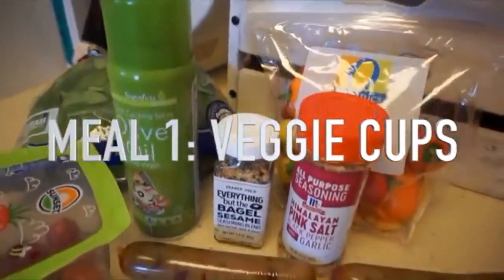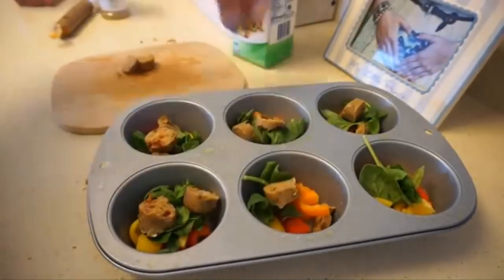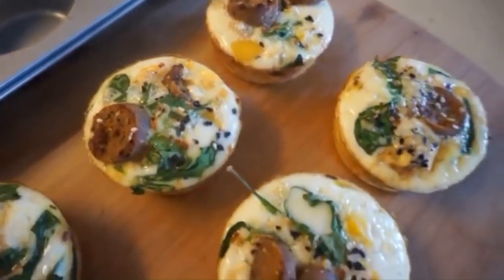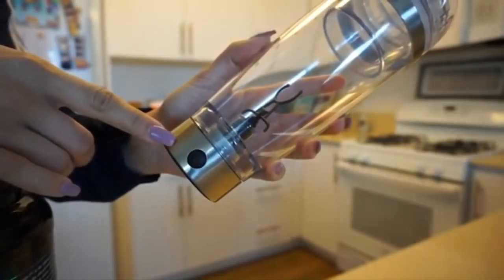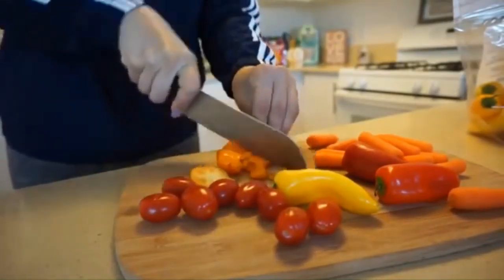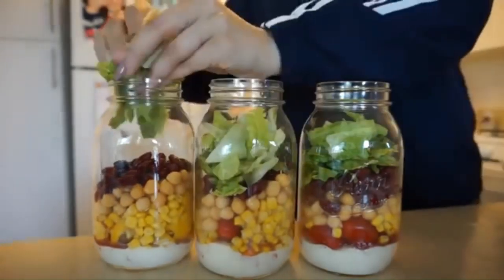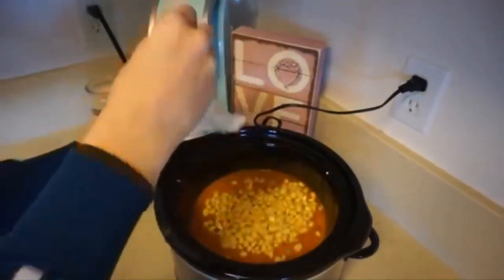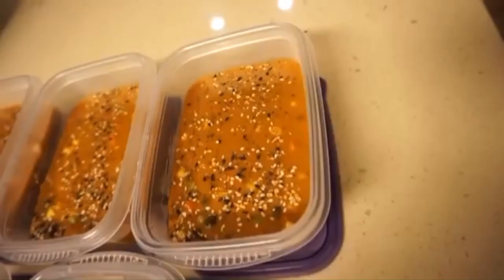WEIGHT LOSS Meal Prep For You | QUICK MEAL IDEAS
Obesity can't all be that awful if it's simply the ridiculing and the failure to do most ordinary things like running and climbing a long length of stairs... of course, with obesity comes hypertension, heart infections, respiratory issues, diabetes and joint inflammation among different sicknesses. In the event that you need to live long enough to make the most of your brilliant years, gear up for another rendition of the Battle of the Bulge.

GROCERY LIST:

Egg white cups

-Egg whites
-Veggie sausage
-Bell Peppers
-Spinach + Seasonings of your choice

Salads
-Lettuce + Spinach
-Garbanzo beans
-Kidney beans
-Carrots +Bell Peppers
-Dressing of your choice
-Corn + Black beans + Croutons

SOUP:
-Tomato Soup
-Seasonings
-Frozen potatoes
-Frozen corn
-Frozen Veggies
-Black beans